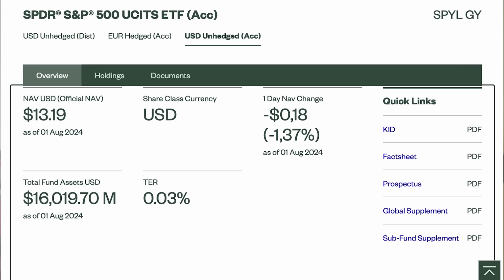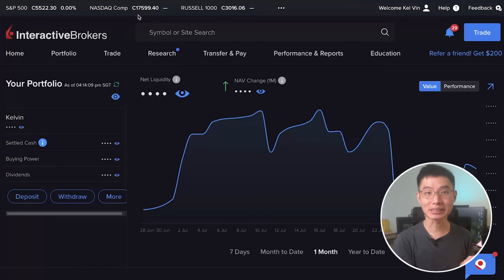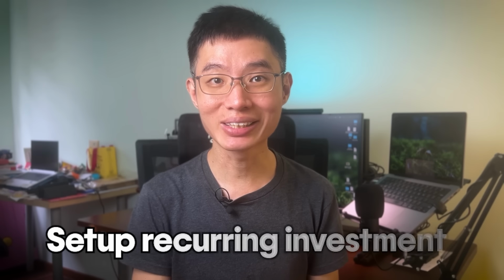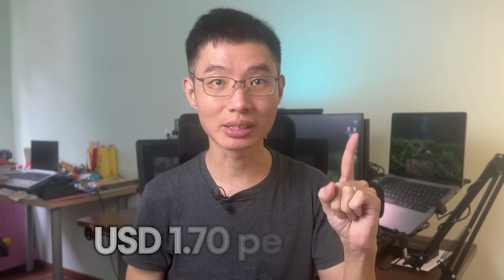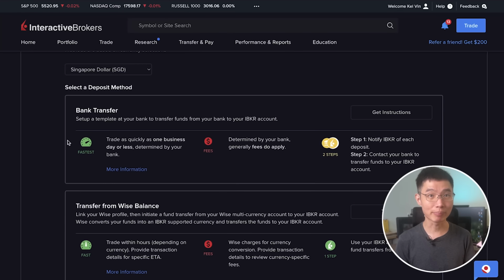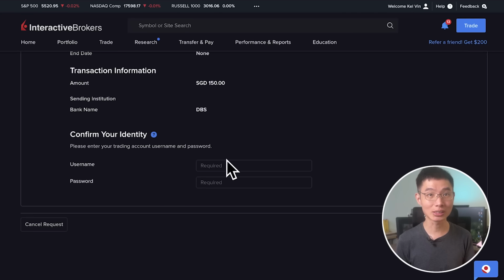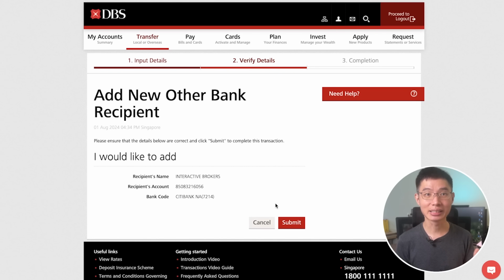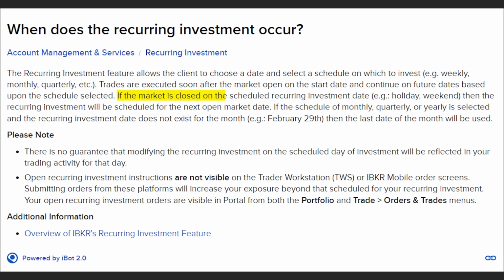Interactive Brokers Invest In SPYL Tutorial | BEST S&P500 ETF | Recurring Investment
0:00 - Intro
0:16 - Why SPYL?
1:23 - Switch to tiered pricing plan
2:14 - Enable fractional trading
2:34 - Enable trading permissions
2:59 - Set up recurring investment
4:49 - Set up recurring transfer
8:28 - Do you need to convert currency?
9:15 - How to cancel or modify recurring investment
9:24 - Conclusion